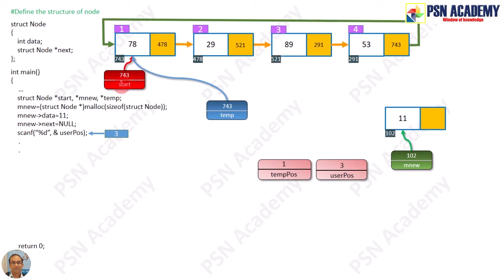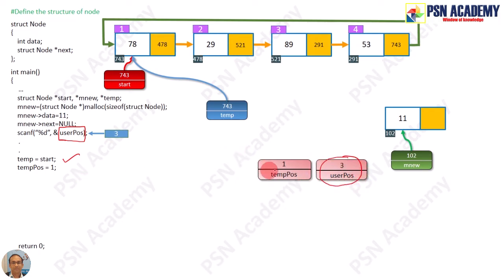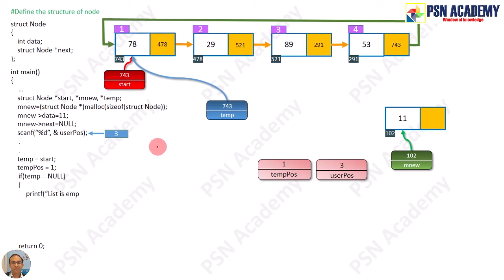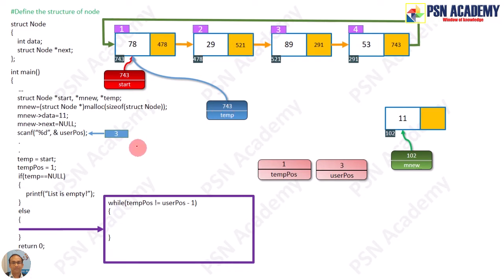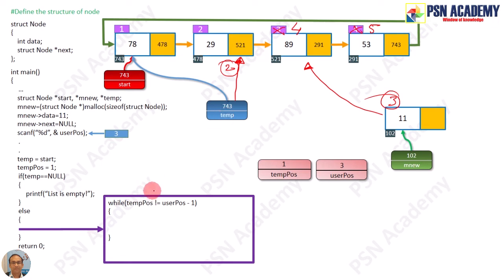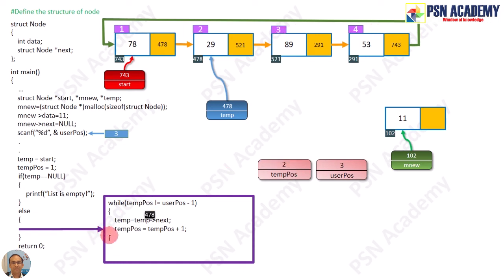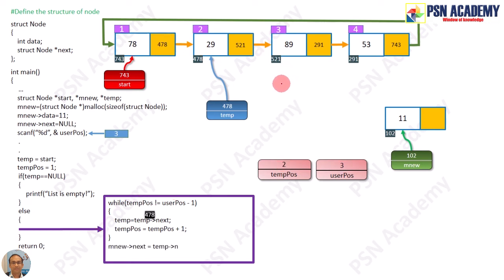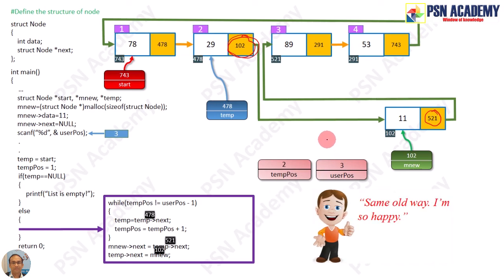19. LINKED LIST [CIRCULAR]: INSERT EXCEPT 1ST pos [ANIMATED] with CODE | Data Structure Full Course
The algorithm:
INSLOC(INFO, LINK, START, AVAIL, LOC, ITEM)
This algorithm inserts ITEM so that ITEM follows the node with location LOC or inserts ITEM as the first node when LOC = NULL.
1. [OVERFLOW?] If AVAIL = NULL, then: Write: OVERFLOW, and Exit.
2. [Remove first node from AVAIL list.]
    Set NEW : = AVAIL and AVAIL: = LINK[AVAIL].
3. Set INFO[NEW] := ITEM. [Copies new data into new node.]
4. If LOC = NULL, then: [Insert as first node.]
        Set LINK[NEW]:= START and START:= NEW.
    Else: [Insert after node with location LOC.]
        Set LINK[NEW] : = LINK[LOC] and LINK[LOC] : = NEW.
    [End of If structure.]
5. Exit.
Source: Theories and problems of Data Structures by SEYMOUR LIPSCHUTZ, McGRAW-HILL B00K COMPANY [2004], pp. 132.